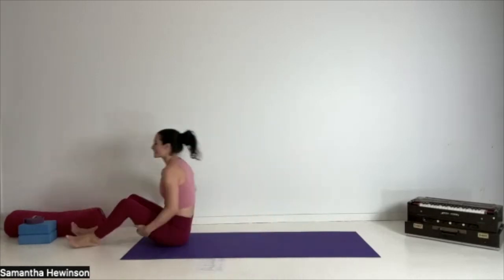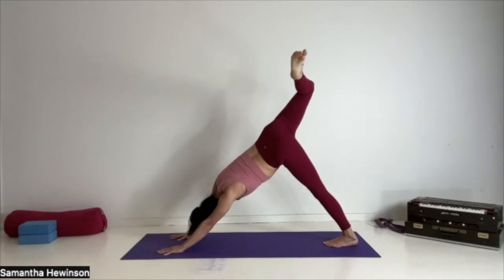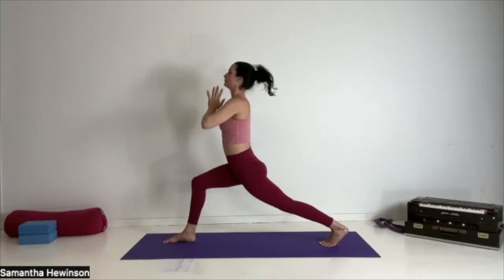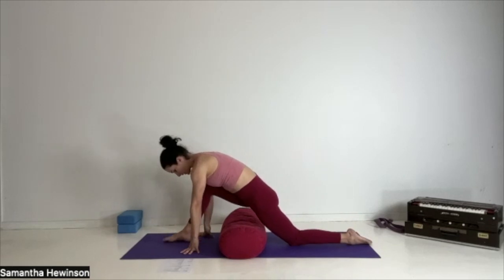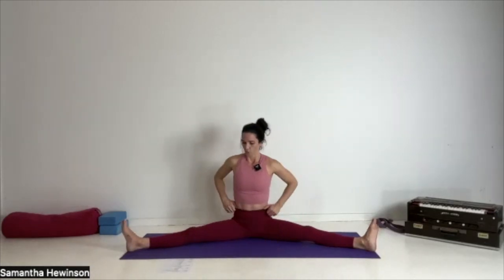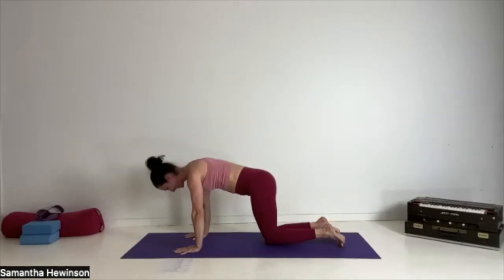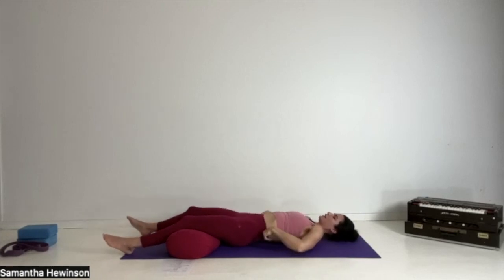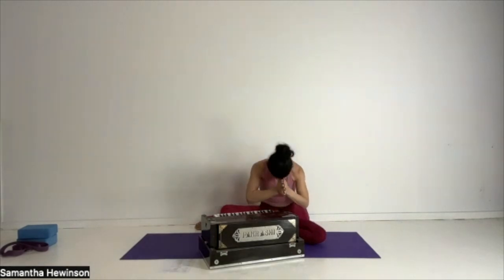Journey into Flying Splits (Part 2 of 2)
The Sattva System | Yoga Teacher Training | Live to Serve Academy